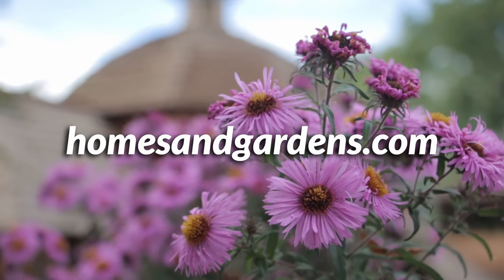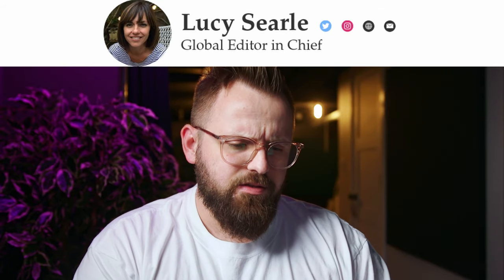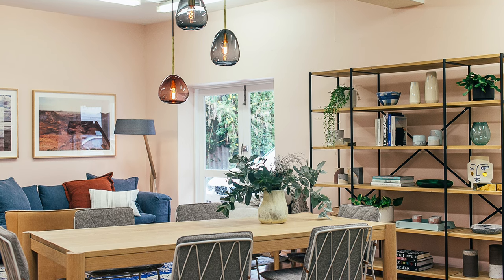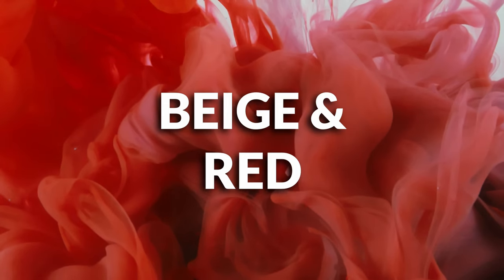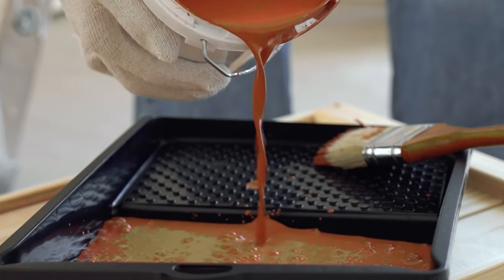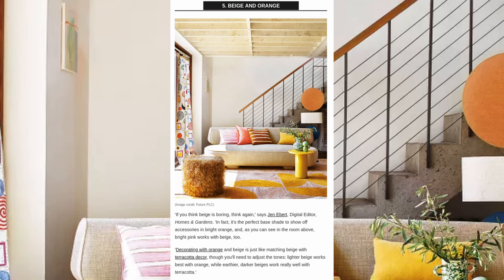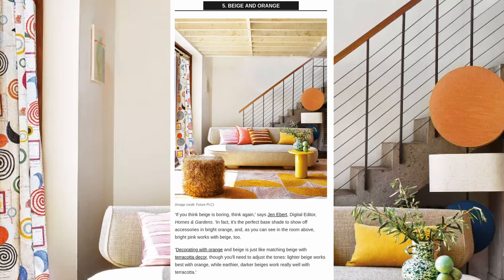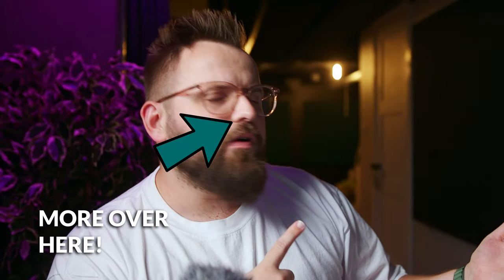Transform Your Beige Space with These Stunning 6 Colors